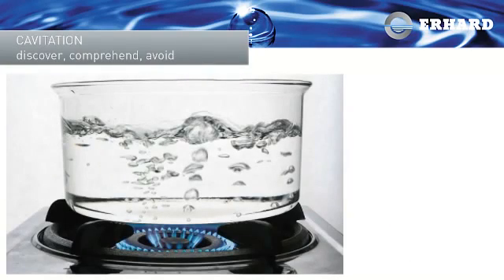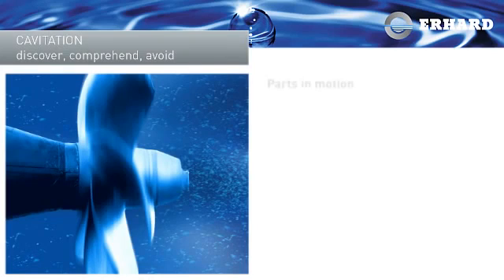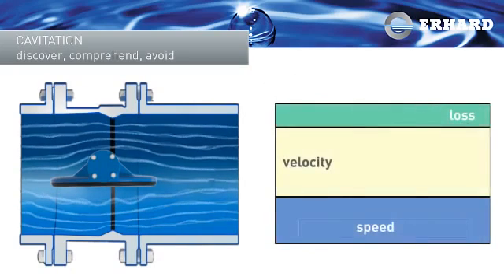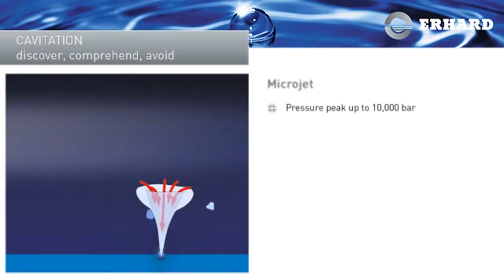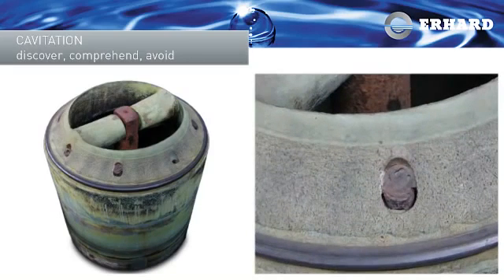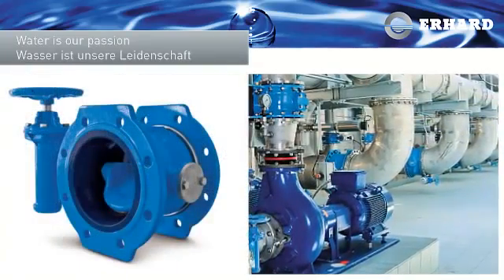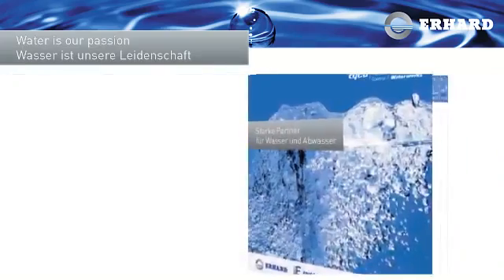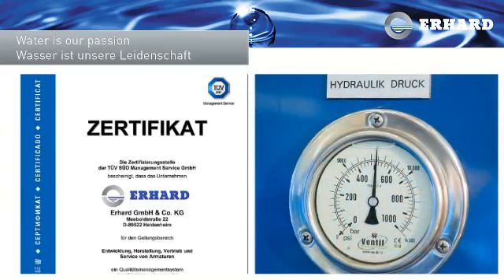ERHARD Cavitation on valves